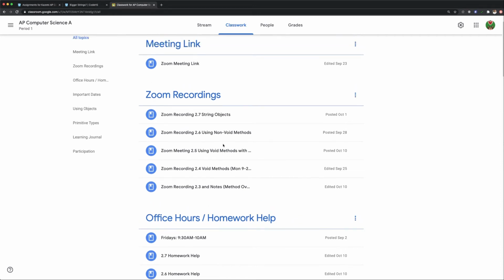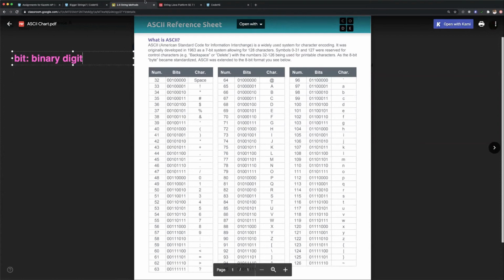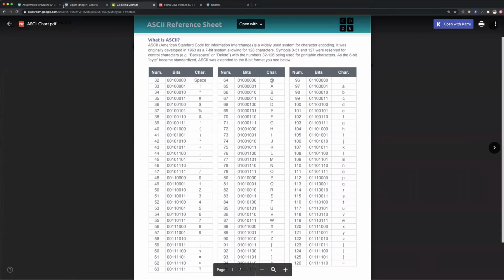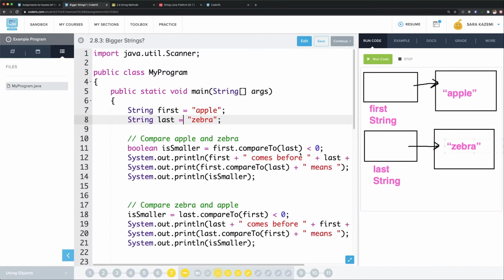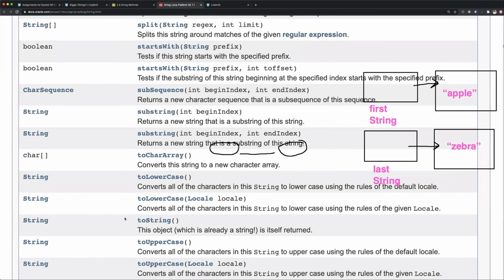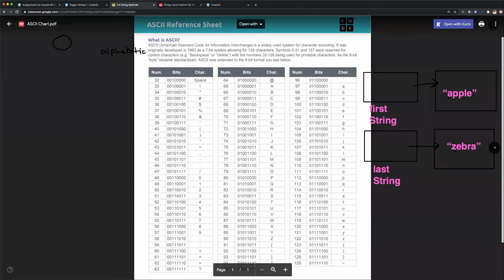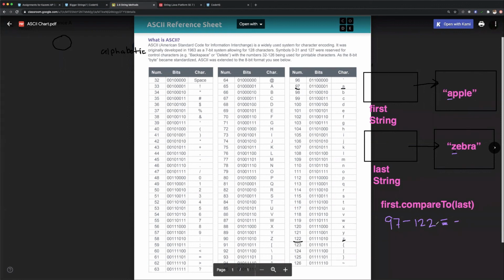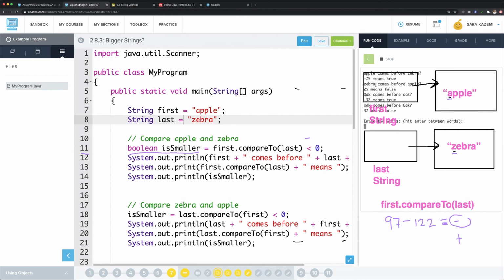2.8 String Methods - compareTo